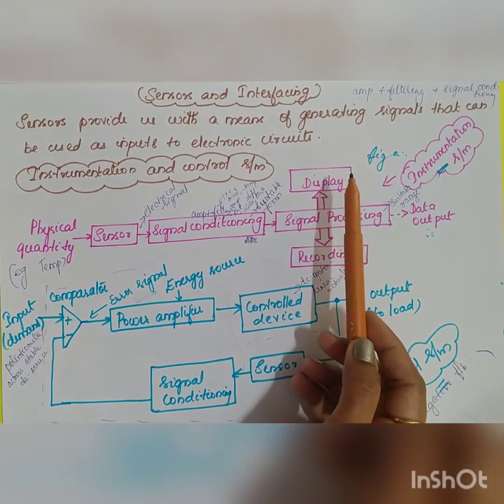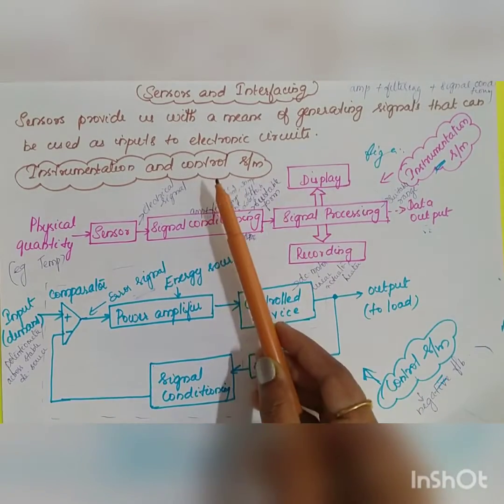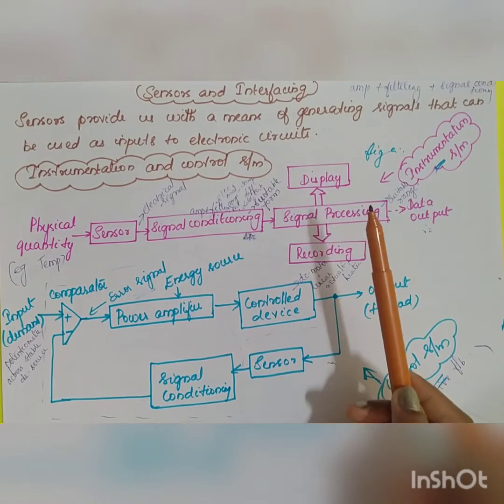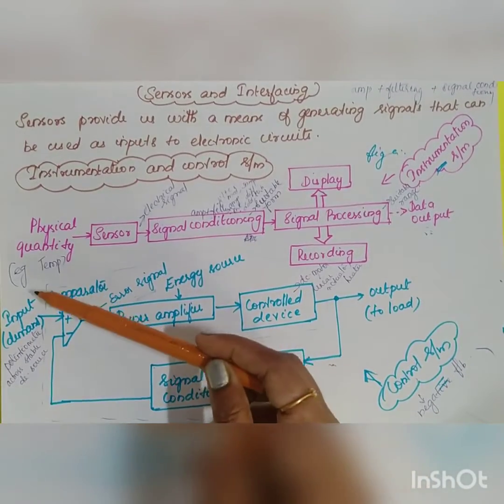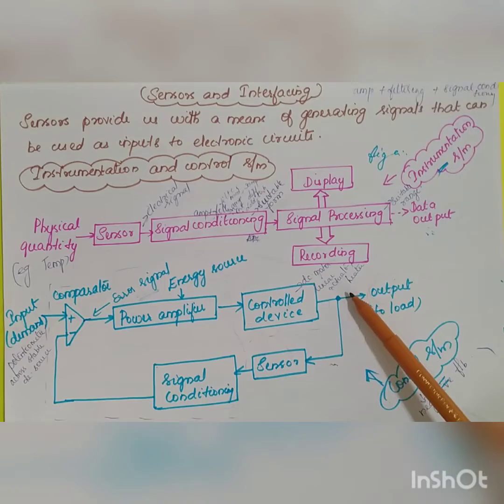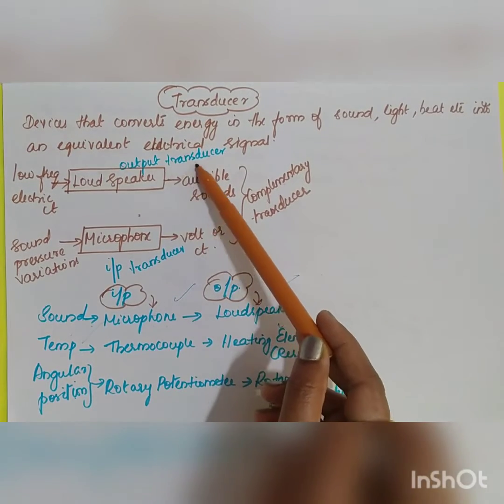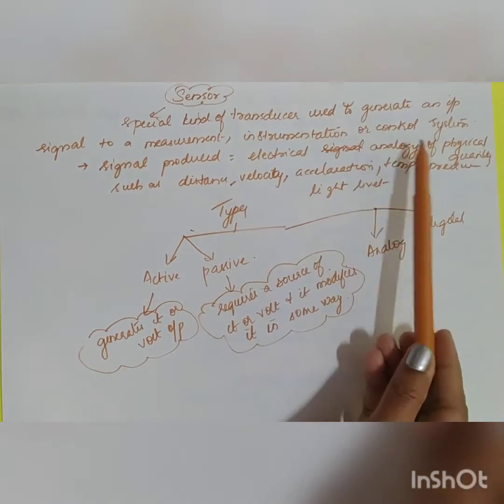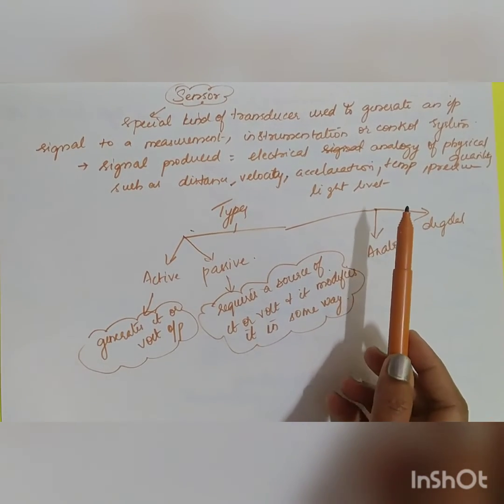21eln24 sensor and interfacing vtu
21eln24 sensor and interfacing module5 vtu